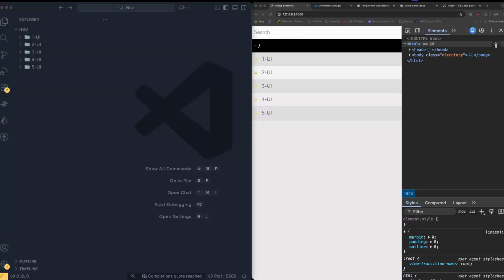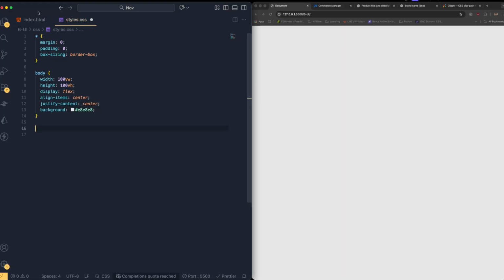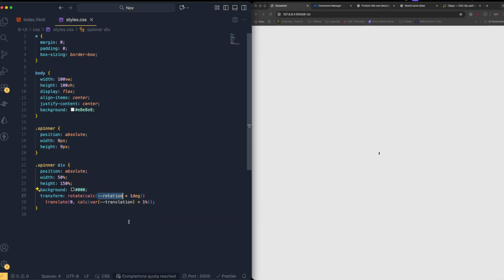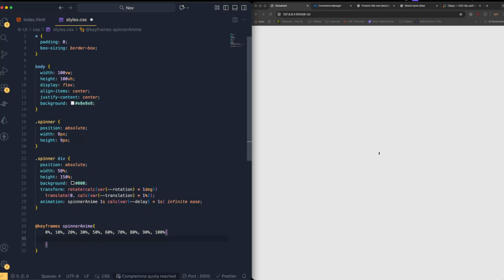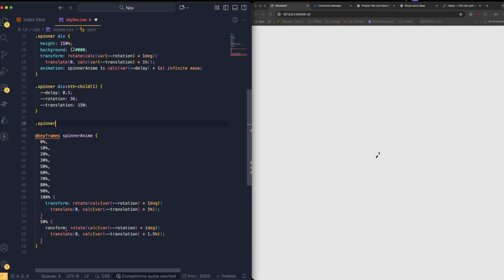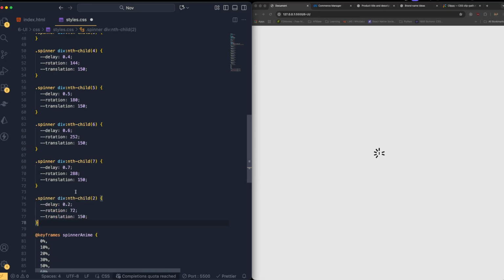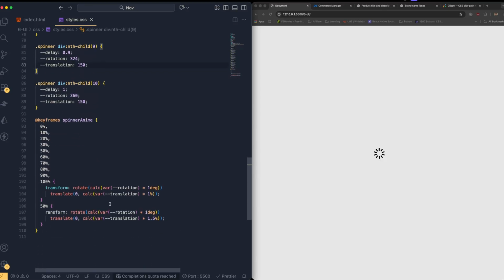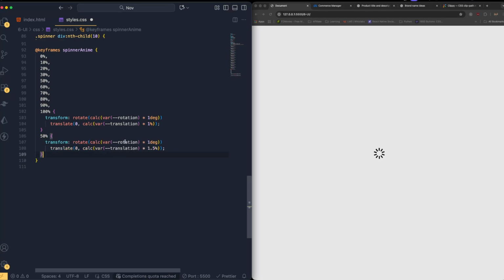🌀 Mastering Modern UI Components & GitHub Essentials Part 6 – Rotational Pulse Line Spinner ⚡🔄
In Part 6 of this series, we build a Rotational Pulse Line Spinner—a sleek, modern loader that combines rotation with pulsing line segments for a clean, minimal loading animation perfect for dashboards, mobile apps, and SaaS interfaces.

This component uses circular rotation + timed pulse effects to create a rhythmic, energetic loading behavior seen in many professional UI kits.

✔️ Structuring the spinner using simple div segments
✔️ Using CSS transforms to rotate line elements around a central axis
✔️ Creating pulse animations with keyframes (opacity + scale)
✔️ Staggering animation delays for a sequential ripple effect
✔️ Achieving a smooth rotational loop for a polished finish
✔️ Committing clean component code to GitHub for version tracking

💡 Why This Component Matters

🔹 Sharp, minimal load animations improve perceived performance
🔹 Pulsing lines create a rhythmic, modern interaction pattern
🔹 Teaches advanced timing, delays, and transform choreography
🔹 Adds a reusable, developer-friendly loader to your UI toolkit